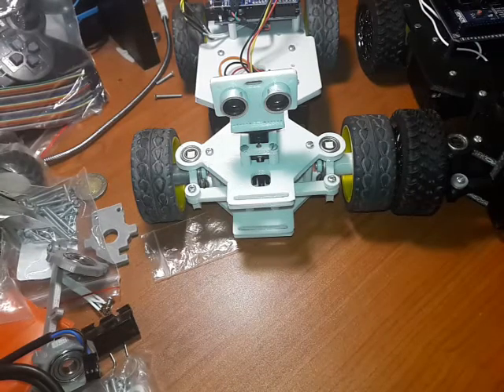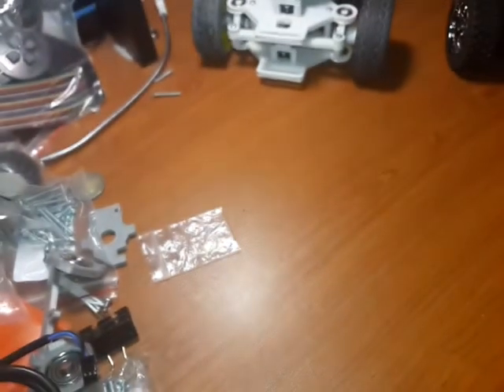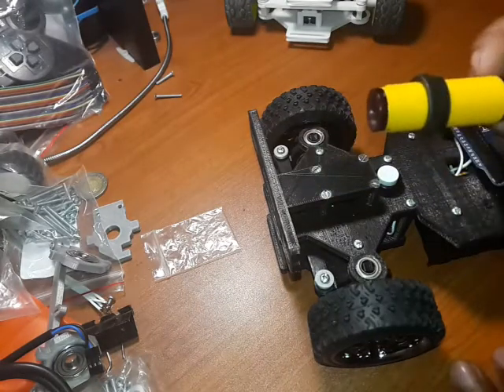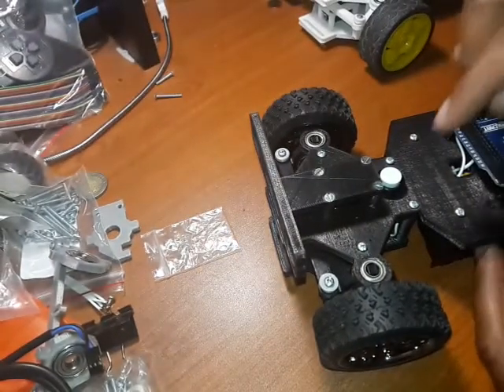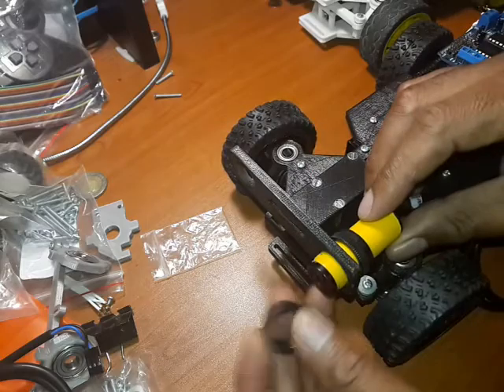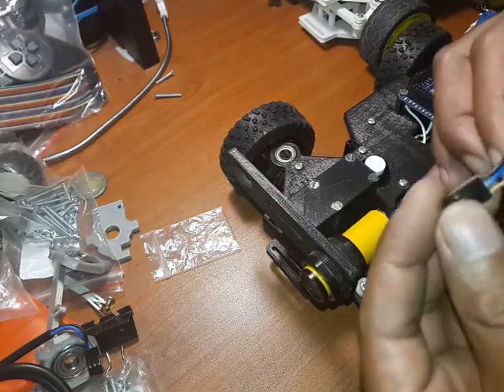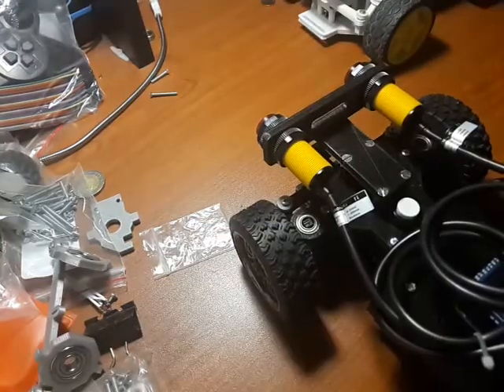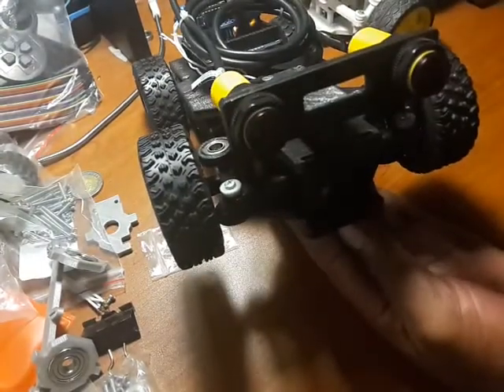Mounting E18 D80 Sensors